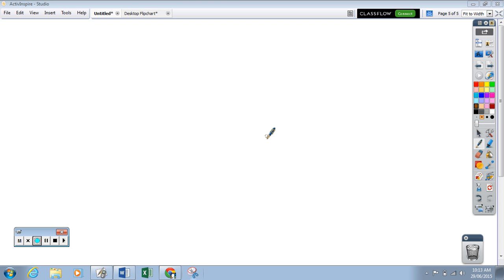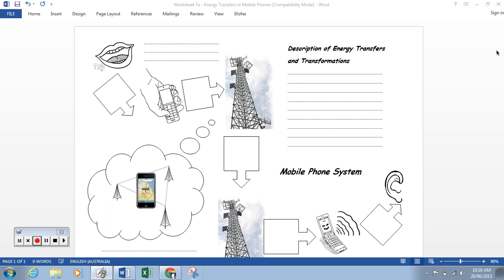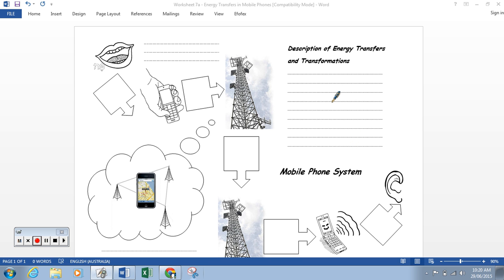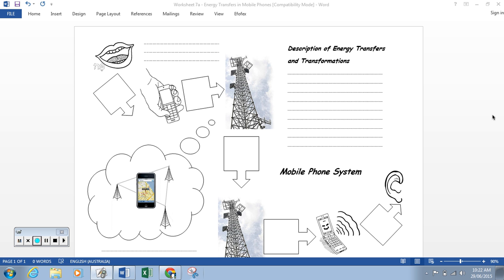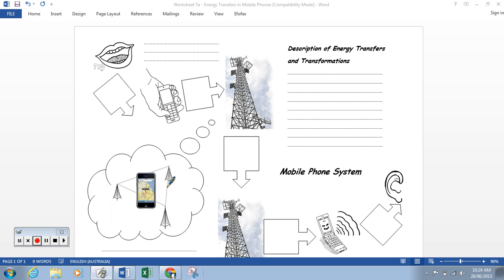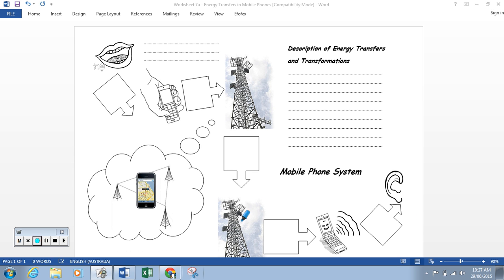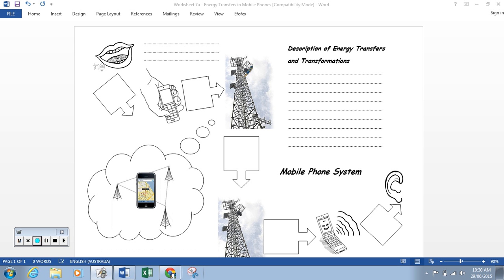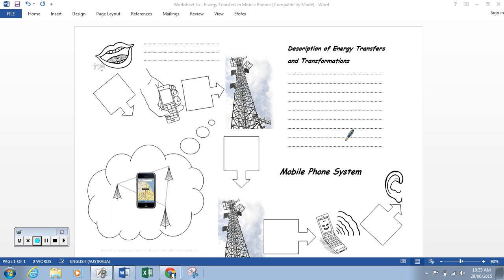Mobile Phone Energy Transfers